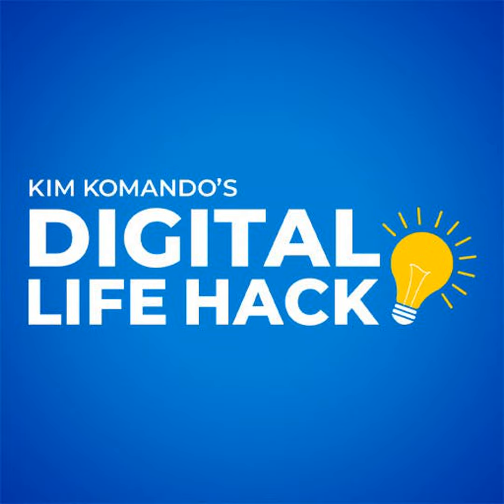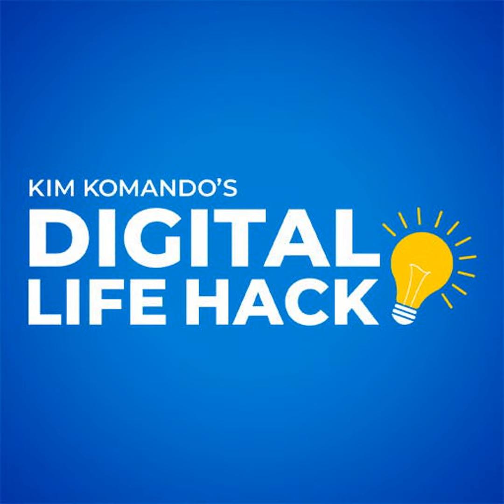Tricks to organize your phone for the new year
Is your smartphone a mess? Listen to this one-minute podcast for quick tips to get your iPhone or Android back in shape.